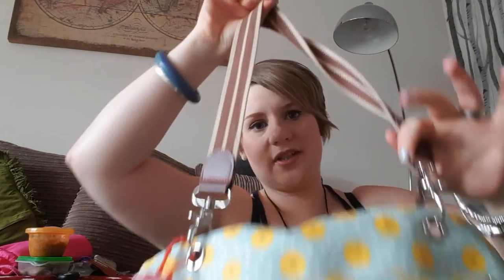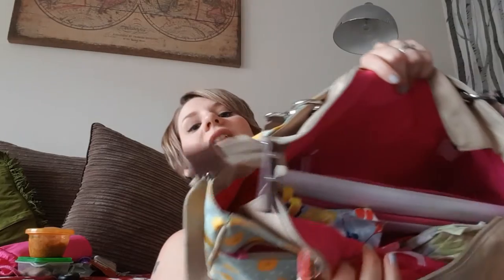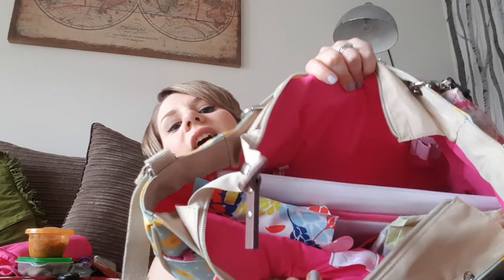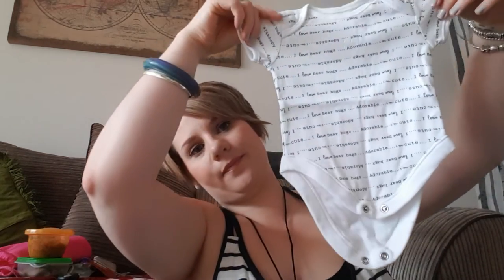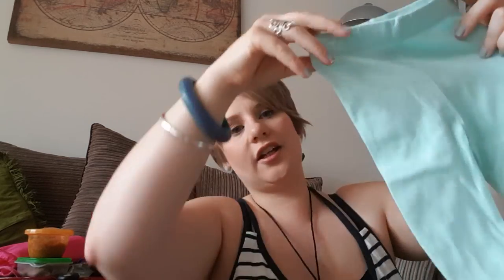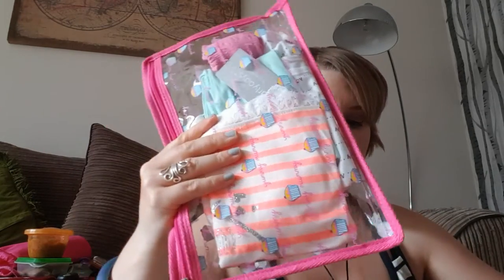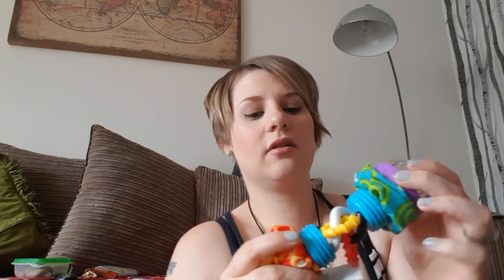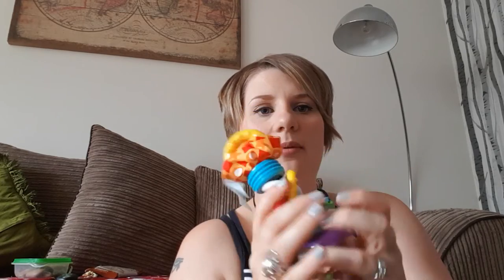What's in my change bag 6 month